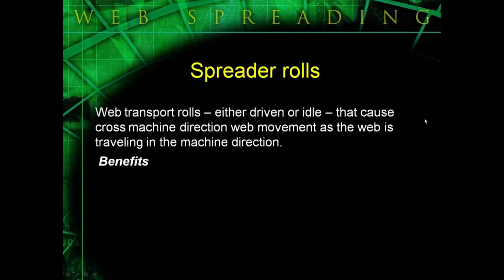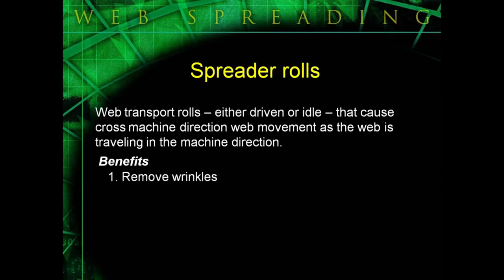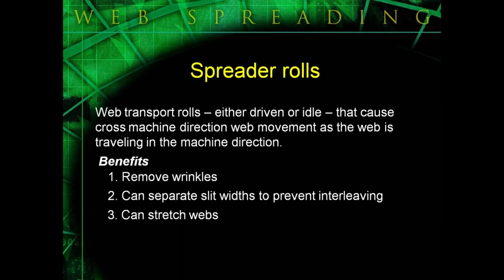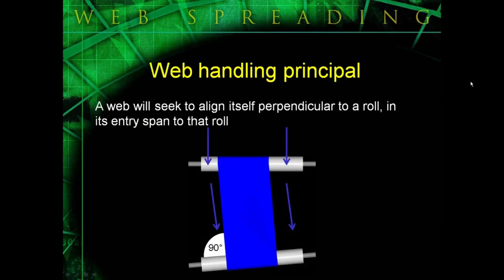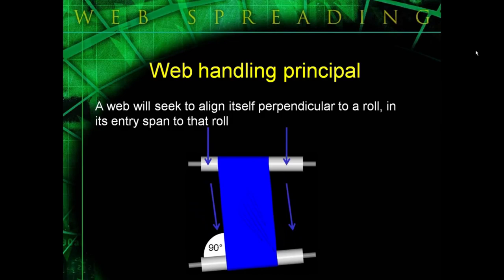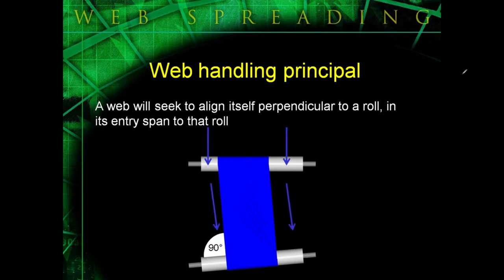Web spreading presentation part 1 of 8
Spreader and anti-wrinkle rollers by CAC